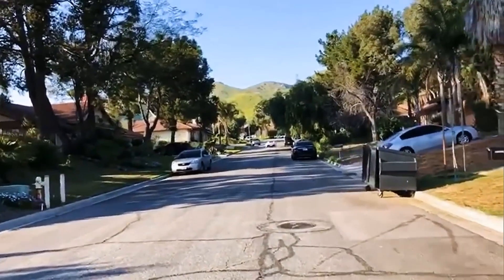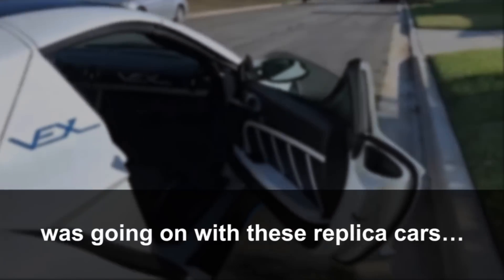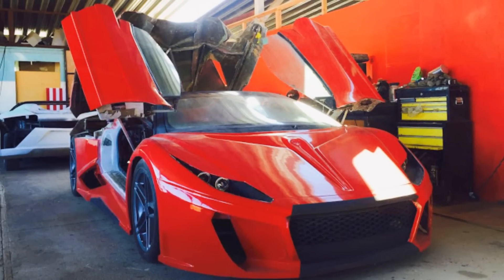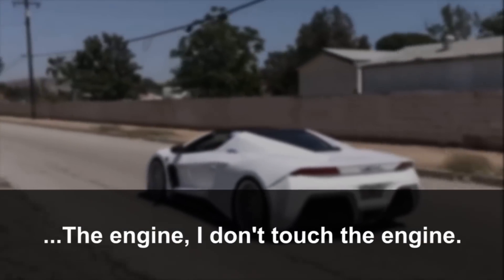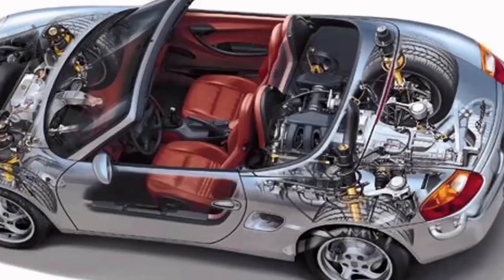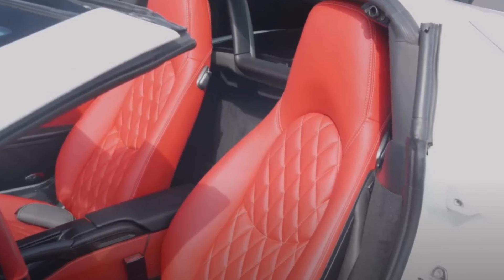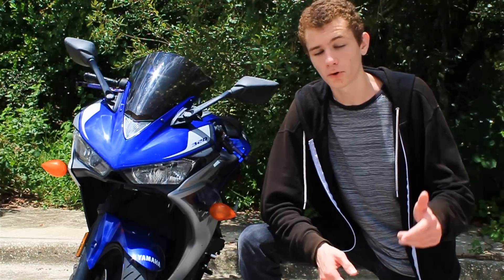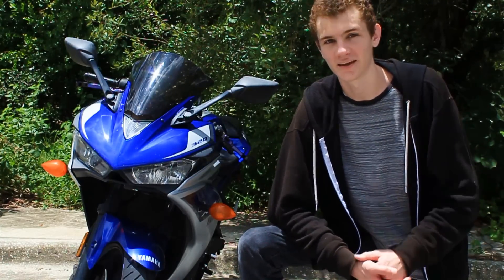Gagliardi Vex - The AFFORDABLE EXOTIC of your Dreams?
The Gagliardi Vex, a supercar alternative based on the Porsche Boxster, is for sale for just $45,000. It comes with a new exterior designed to look similar to an Italian exotic, and an optional upgraded exhaust system. If the Vex isn't your style, Gagliardi Design also offers two other models: the Lamborghini-inspired Vendetta, and the new Vengeance. Is this custom car brand the BEST in its class, or should you consider a Vaydor or Zedro instead? Find out in this full video!